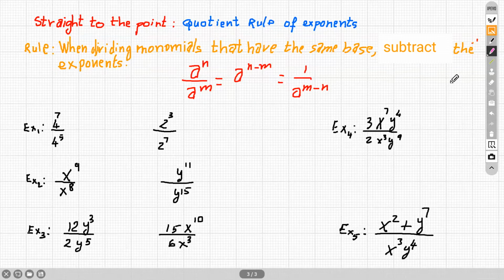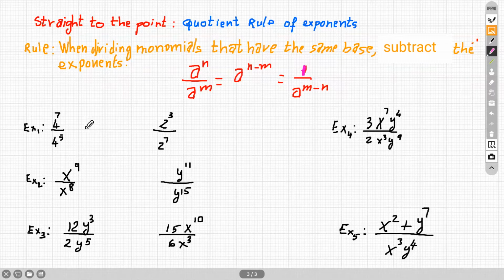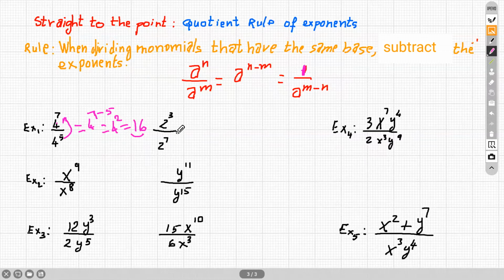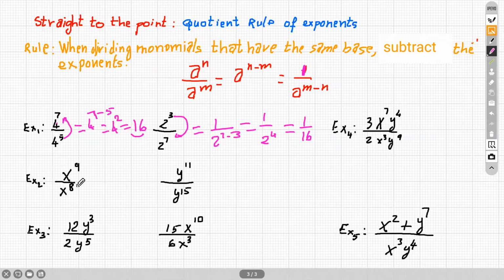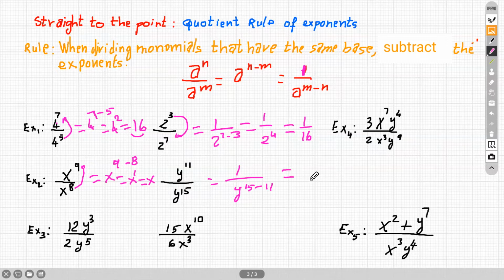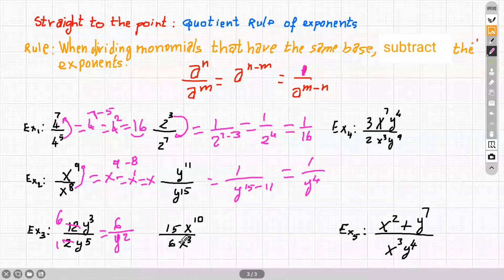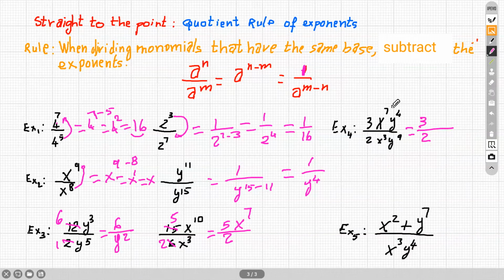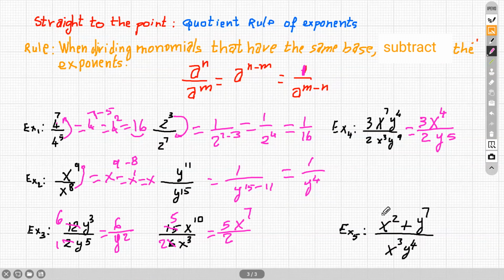Straight to the point Quotient Rule of Exponents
This video goes over how to apply the quotient rule of exponents. When dividing monomials of the same base, subtract the exponents. Using simple and carefully selected examples the video is meant to help you solve all basics situations which require the use of the quotient rule of exponents.